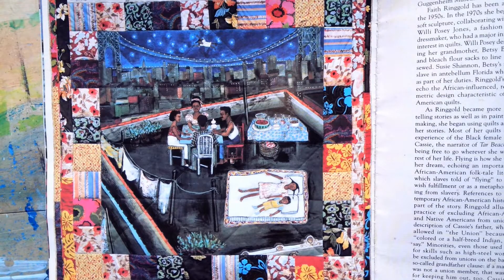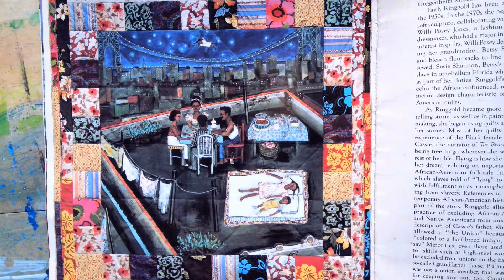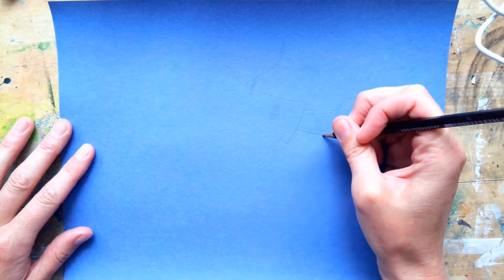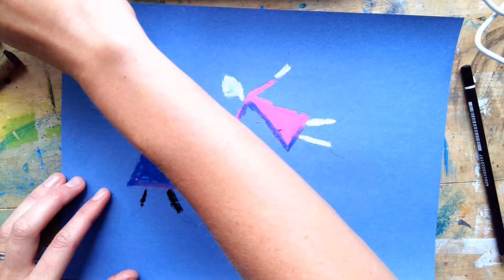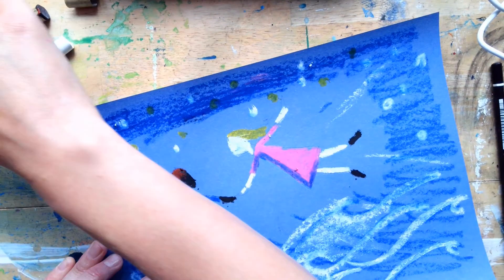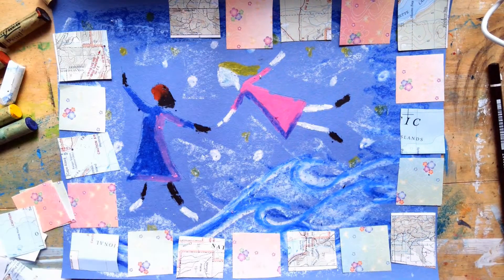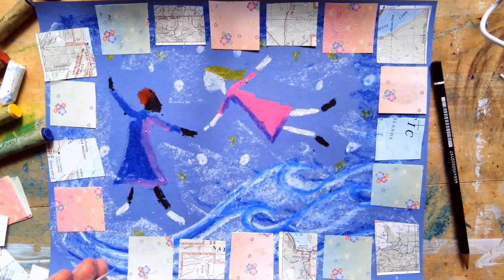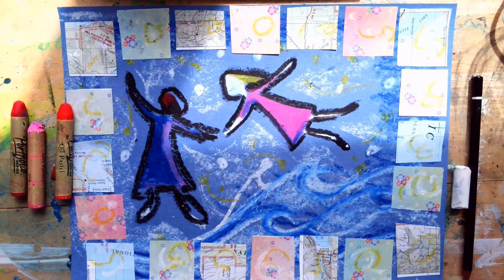Tar Beach Art Lesson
Art lesson featuring the art of Faith Ringgold.